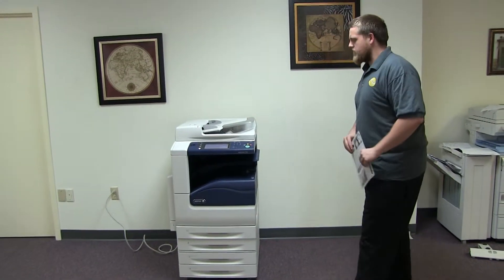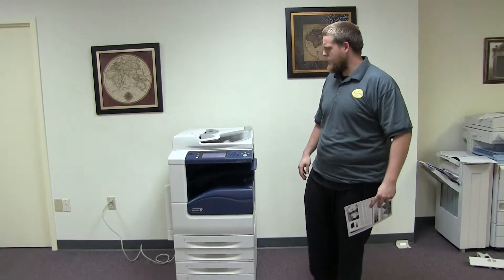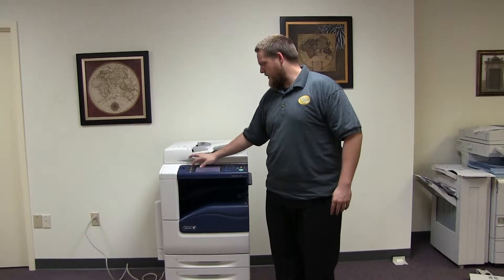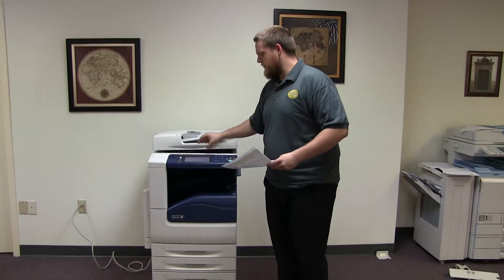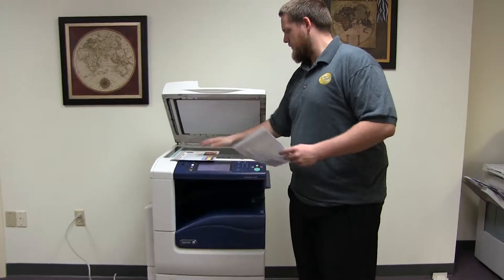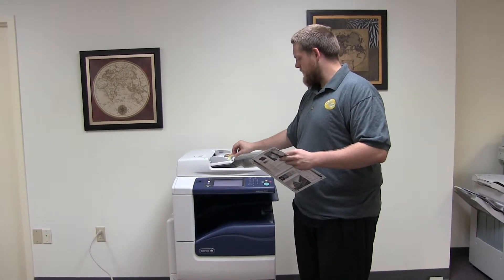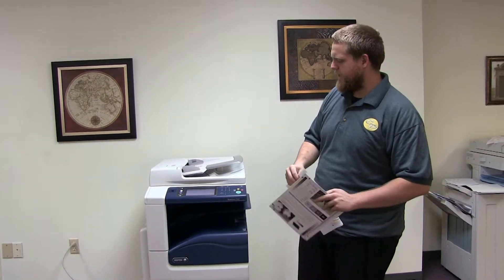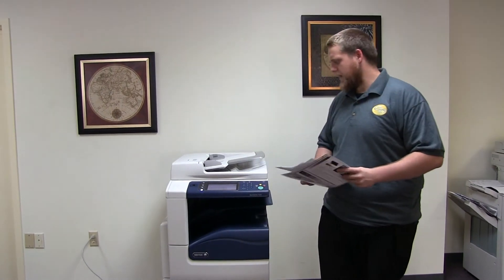Xerox Workcentre 7125 40K 147K